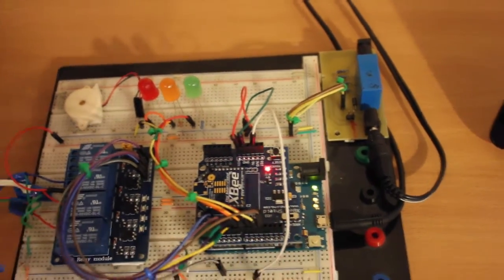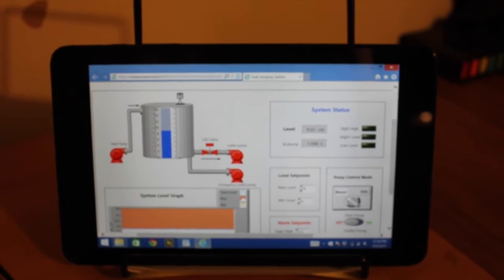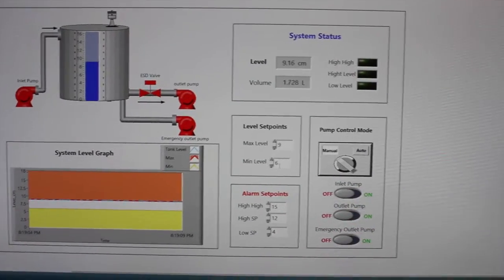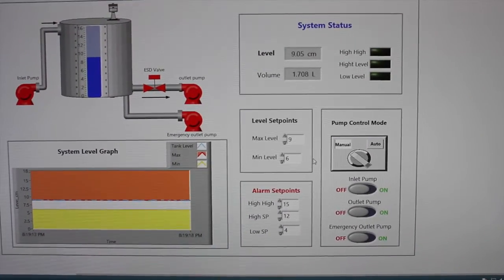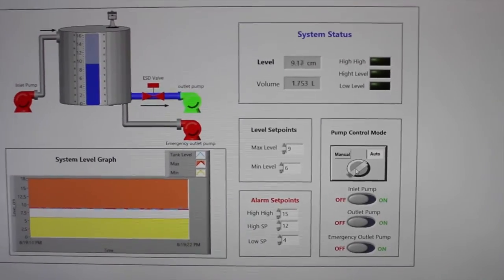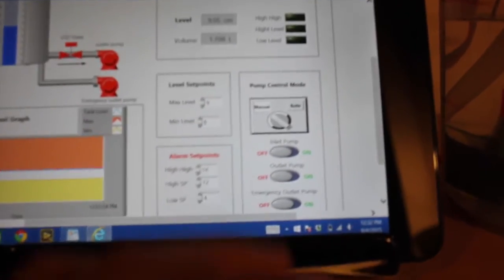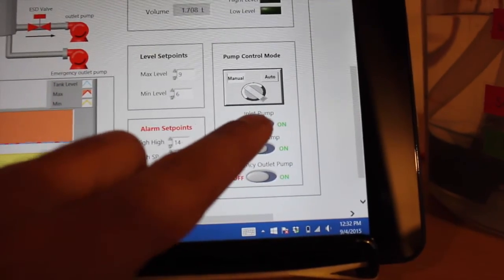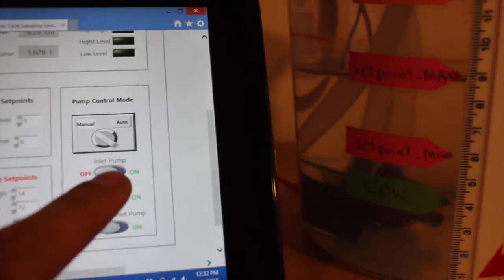SCADA applications using LabVIEW